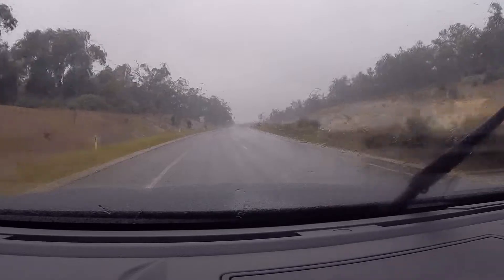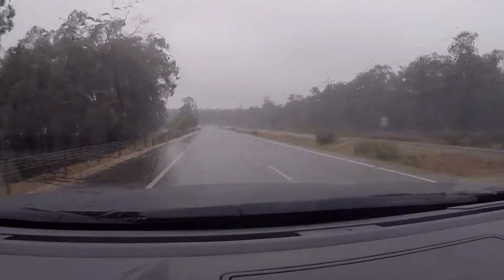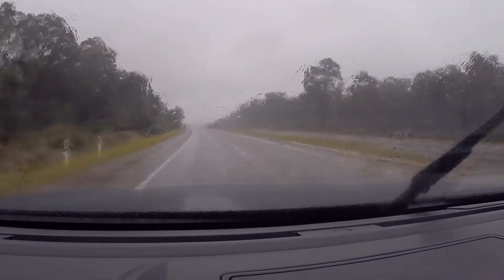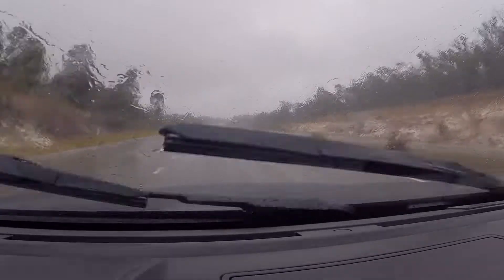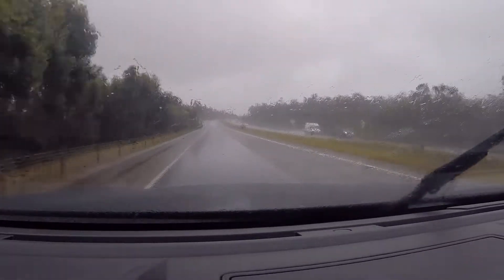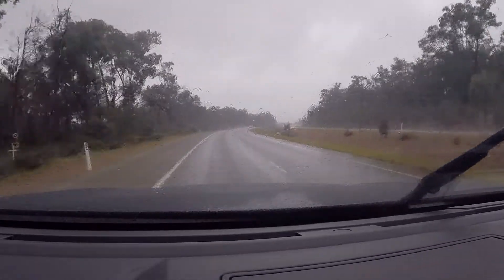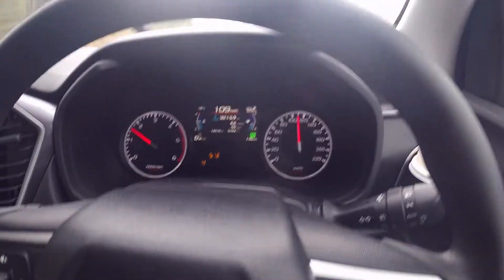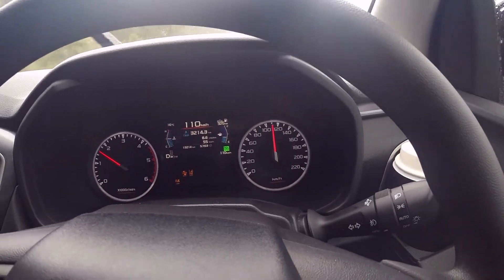2021 Isuzu D-Max Cruise Control Backup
Come for a quick drive to see how the cruise control drops out and what can be done about it to keep you going.